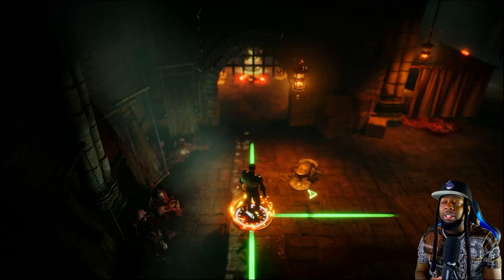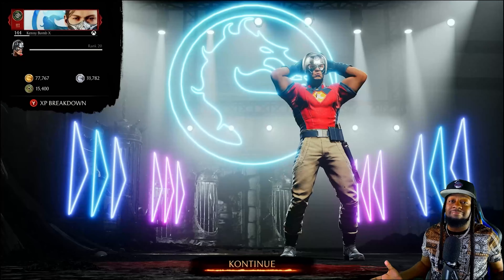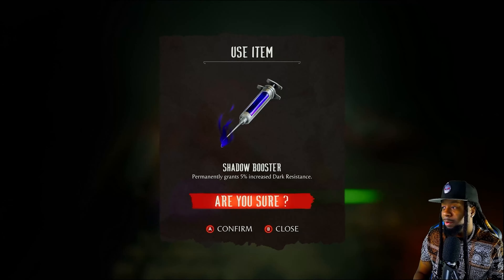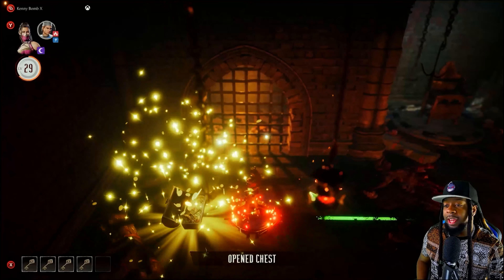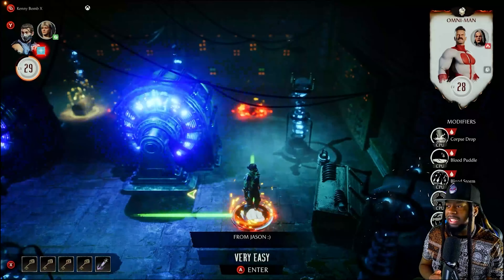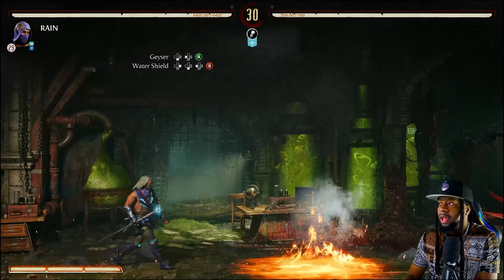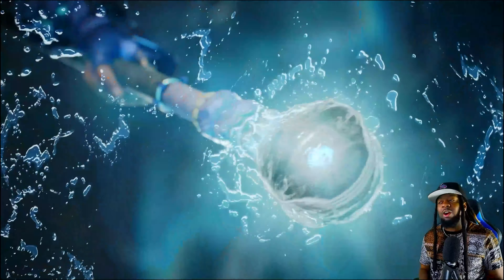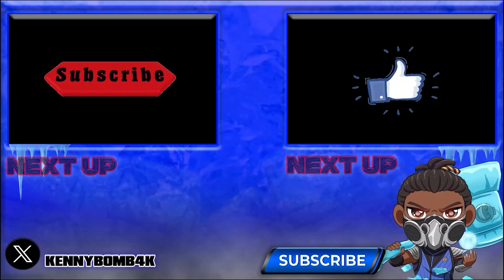Mortal Kombat 1 - New Mesa Exploration | Peacemaker + Rain Trials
Running invasions
(Accidentally recorded in 1080p and Upscaled)
👉Drop a Like on the video so YouTube shares it with more people!

aew
fight
forever
wrestling
gamepass
videogames
Kenny
Bomb
WWE
WWE2k23
2k23
Roster
Roman
Reigns
Bianca Belair
Charlotte Flair
Charlotte flair